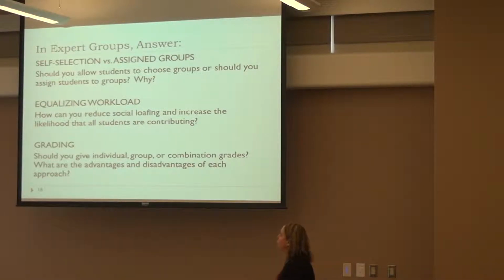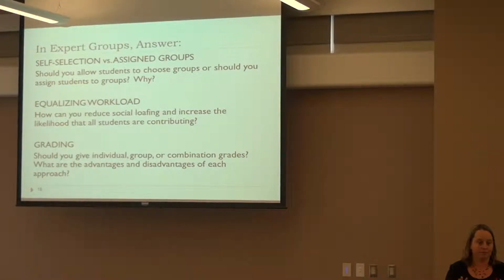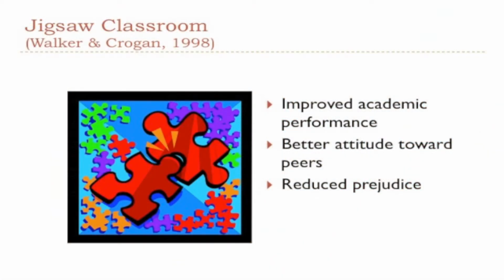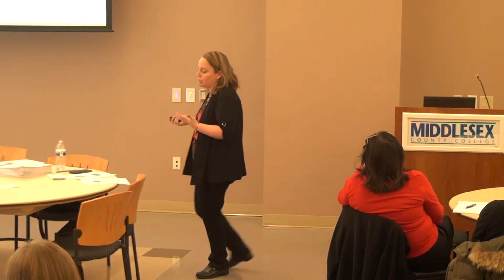Chapter 5 - Jigsaw Classroom: Explanation & Exercise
Chapter 5 of "Avoiding Group Work Nightmares” CELT training seminar at Middlesex County College - January 15, 2015